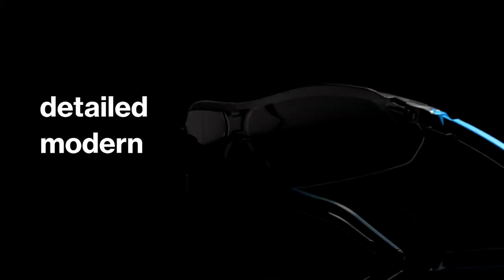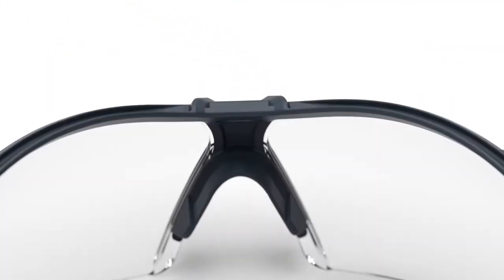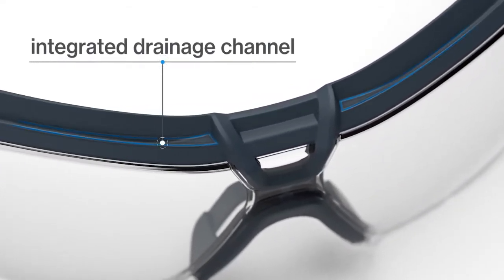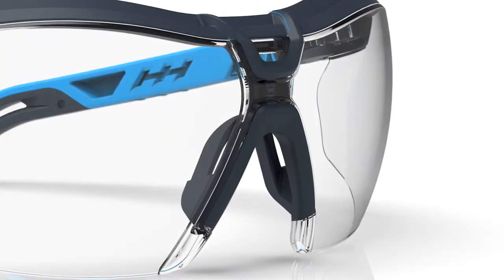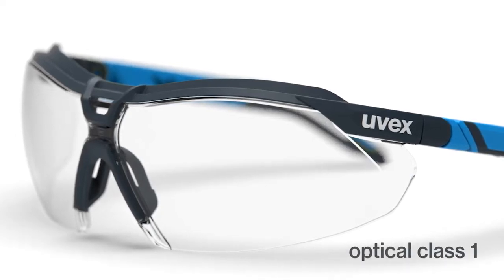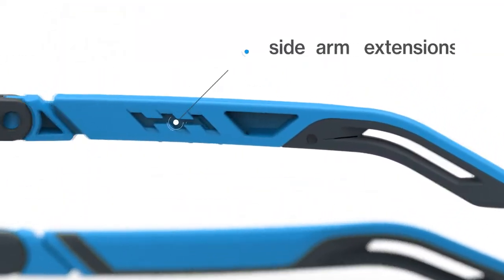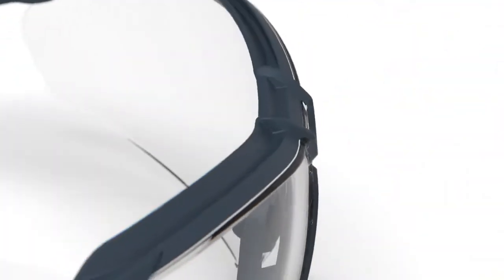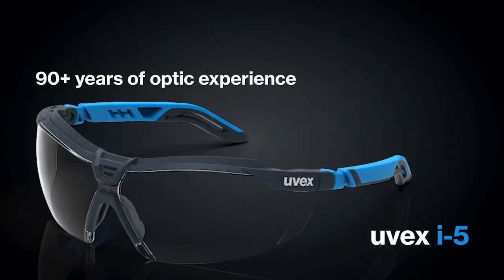KACAMATA SAFETY UVEX i-5 Spectacles 9183265 ORIGINAL Made in Germany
Kacamata Uvex i-5 adalah Kacamata Safety Uvex yang panjang lengannya dapat di adjustable dan disesuaikan. Dapat diorder di:
3) IG: @SafetYouMe

- safety spectacles with 3-position side arm inclination and adjustable side arm lengths for maximum adaptability
- the uvex supravision excellence lens coating provides permanent anti-fog protection on the inside and is extremely resistant to chemicals and scratches on the outside
- frame colour: anthracite, blue
- PC lens: clear

detailed - modern - trusted
Reliable protection thanks to the innovative, modern design: with its x-tended eyeshield and sideshield, the uvex i-5 provides reliable protection for a variety of applications. Sophisticated features ensure superior wearer comfort even when worn for long periods.

General features:
* safety spectacles with soft, flexible nose piece
* metal-free
* PC lens: clear

Protection features:
* certified in line with EN 166 (personal eye protection) and EN 170 (UV filters)
* certification: W 166 FT CE – 2C-1,2 W 1 FTKN CE
* reliable UV400 protection

Comfort features:
* soft, flexible nose pad for maximum wearer comfort and a non-slip fit
* x-tended eyeshield provides protection against dust, dirt and flying particles
* x-tended sideshield provides further protection without restricting peripheral vision
* 3-position inclination allows wearers to achieve a comfortable fit
* extendable x-twist side arm technology offers flexible, convenient adjustment to any head shape
* soft ear-pieces for a pressure-free, non-slip fit